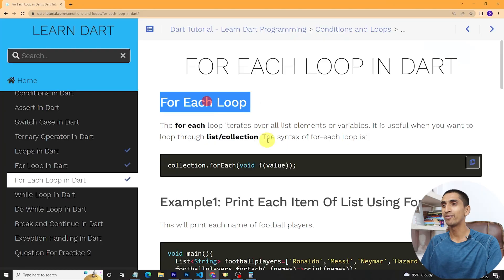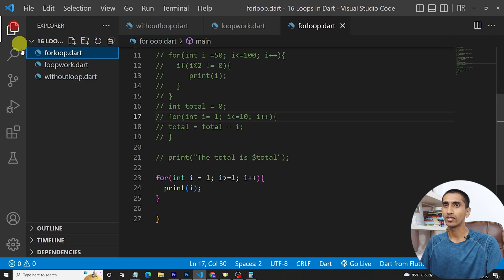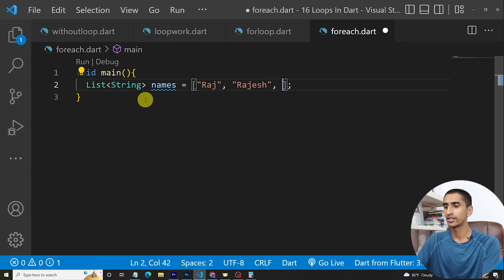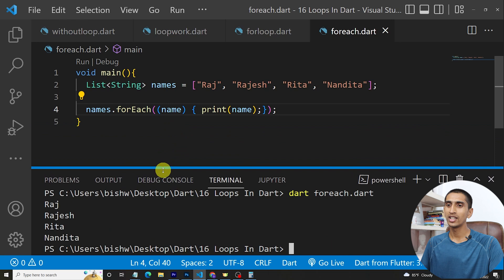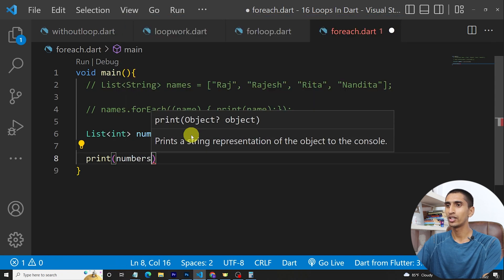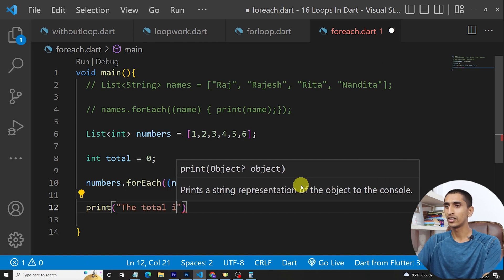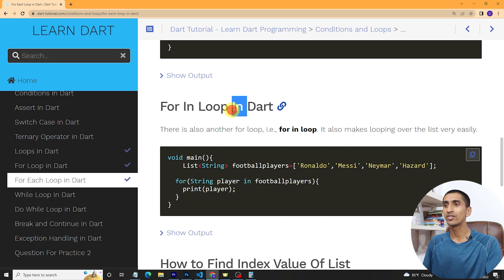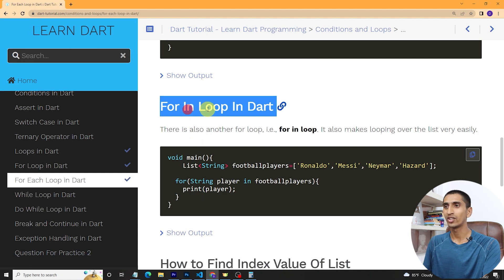For Each Loop In Dart - Learn Dart Programming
This video covers detail information about for each loop in dart. You will see practical demo on how to use for each loop in dart.

Timestamp For Video:
00:00 - 00:18 Introduction to For Each Loop
00:18 - 07:18 For Each Loop Dart Demo
07:18 - 12:48  Conclusion